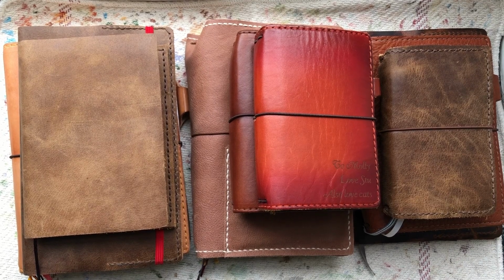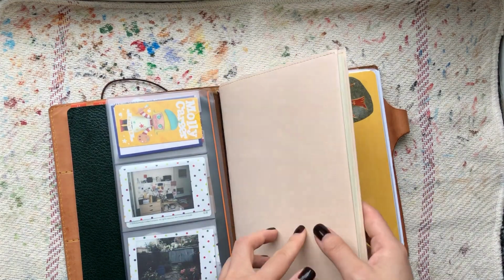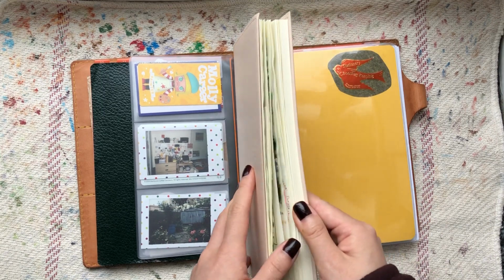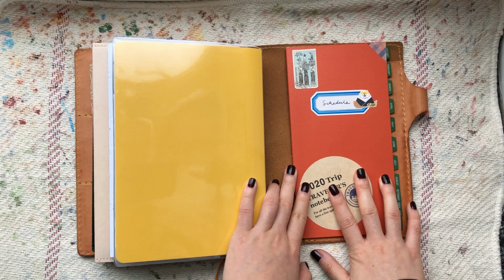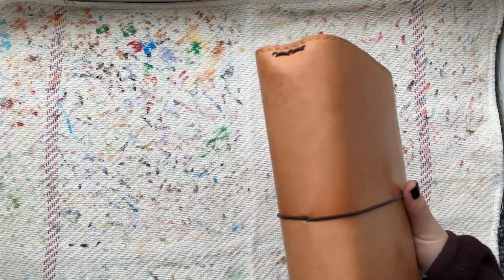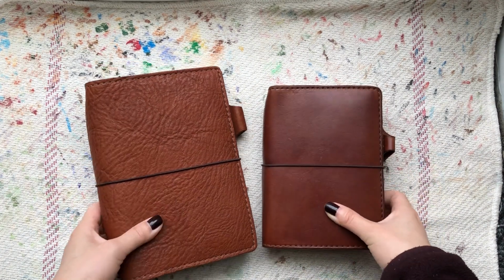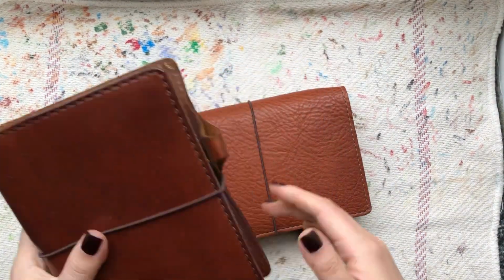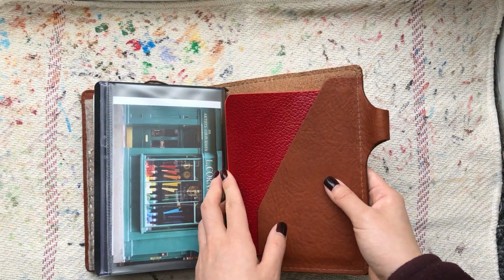Current traveler's notebook setups, July 2020 | Chic Sparrow, journaling, sketching, planning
I hope you guys enjoy this video - it's my personal favourite kind of video haha. Please let me know if you have any questions at all, I will try my best to answer them :)

Stay healthy and amazing!

Molly